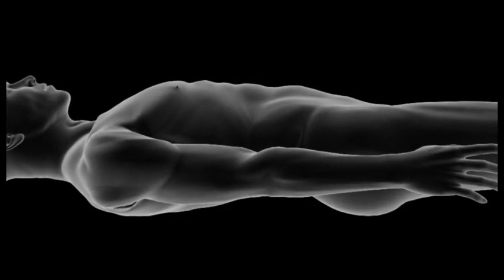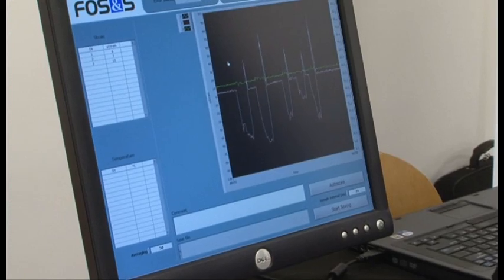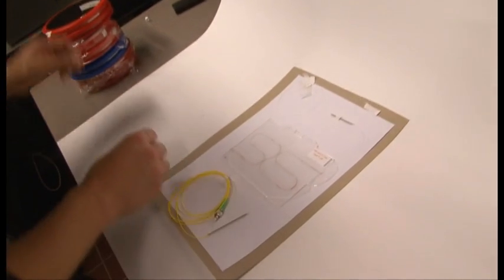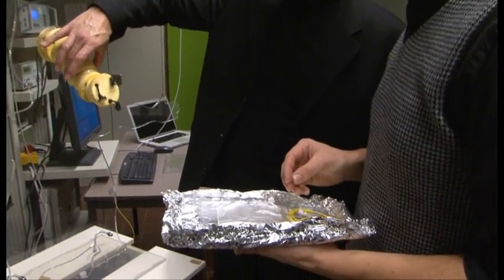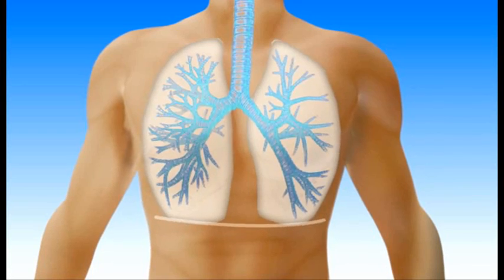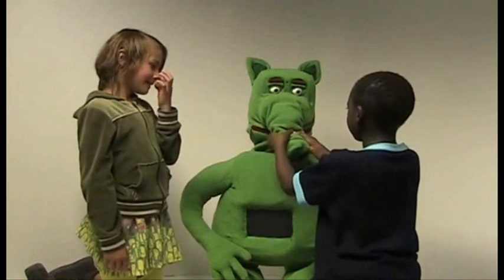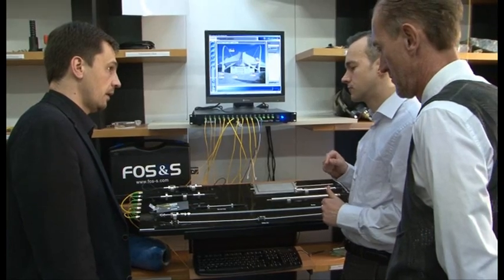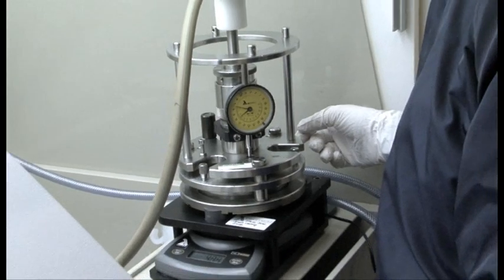PHOSFOS: sensitive skins and foils.wmv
INTEC, IMEC's associated laboratory at the Ghent University makes functional optical links embedded in a flexible substrate. The links include optical waveguides, light sources, and detectors. With this technique, it is possible to make foils that sense changes in pressure. Such sensing, skin-like foils could be used for monitoring irregular or moving surfaces, e.g. in robots, pliable machinery, or as an artificial skin.